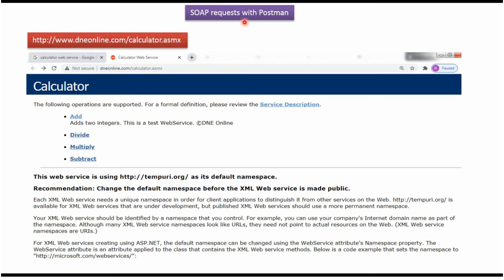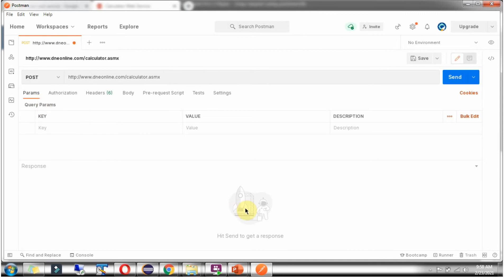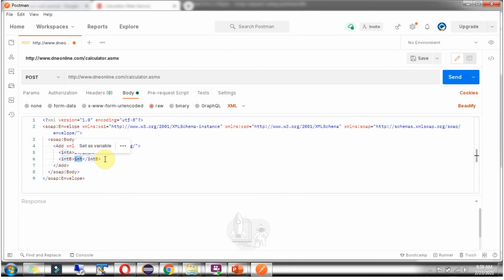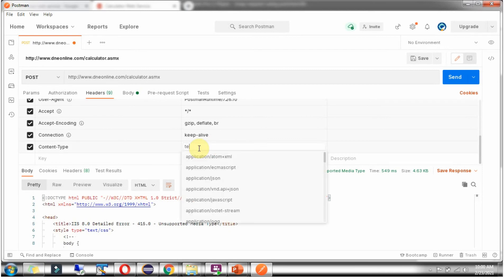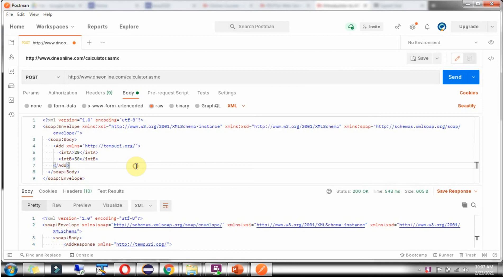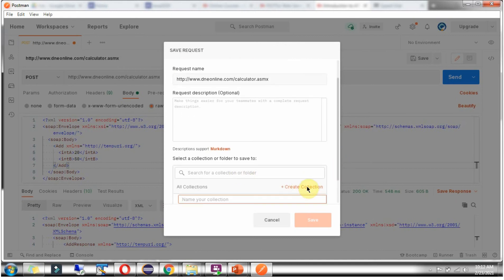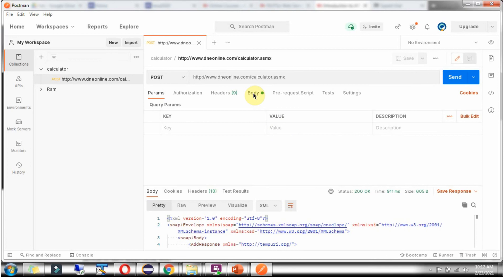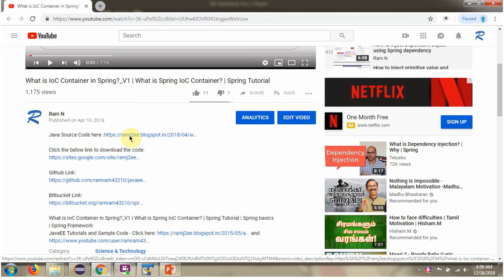How to send SOAP Requests using the Postman Client? | SOAP Web Services | Web Services Tutorial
In this tutorial, you'll learn how to send SOAP requests using the Postman client for SOAP web services. Postman is a popular tool used for API testing and development, and it supports SOAP requests alongside RESTful APIs.

First, we'll walk through the setup process for sending SOAP requests in Postman. You'll need to create a new request and specify the request type as POST, as SOAP requests are typically sent via HTTP POST. Then, you'll need to provide the SOAP endpoint URL where the request will be sent.

Next, we'll cover how to structure the SOAP request body in Postman. SOAP requests are XML-based, so you'll need to construct an XML payload that adheres to the SOAP envelope structure. This includes elements such as the SOAP envelope, header, body, and any specific SOAP action you want to perform.

Once the SOAP request is constructed, we'll demonstrate how to send it using Postman. You'll see how to configure the request headers, including the Content-Type header, which should be set to 'text/xml' for SOAP requests. Additionally, we'll cover how to handle response data, including parsing XML responses and extracting relevant information.

Throughout the tutorial, we'll provide practical examples and tips to help you effectively use Postman for testing SOAP web services. By the end, you'll have a clear understanding of how to send SOAP requests using the Postman client, empowering you to streamline your API testing and development workflow.